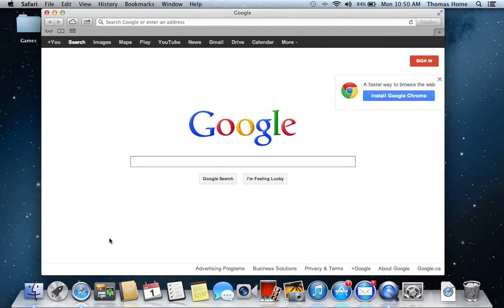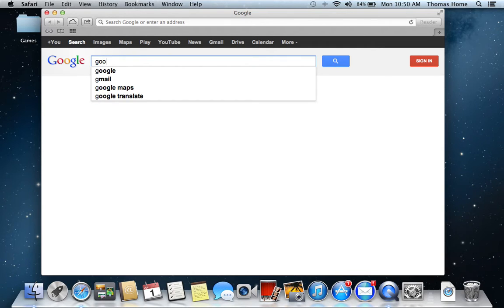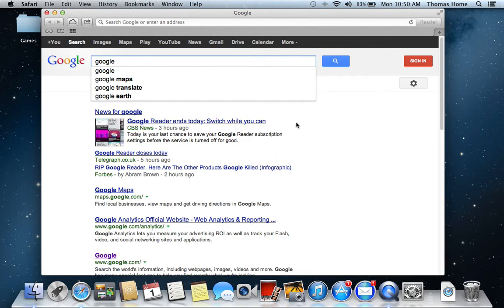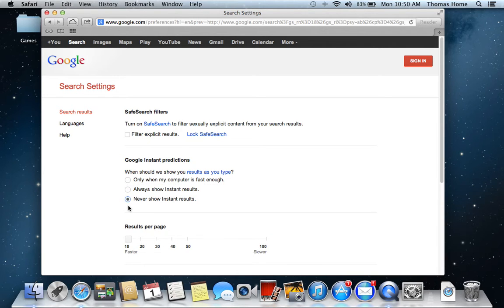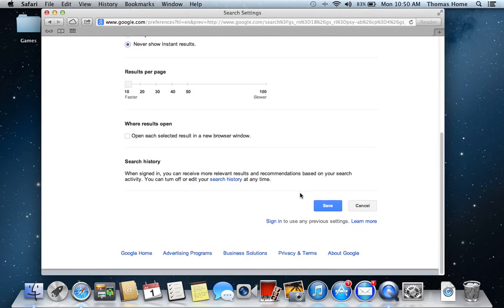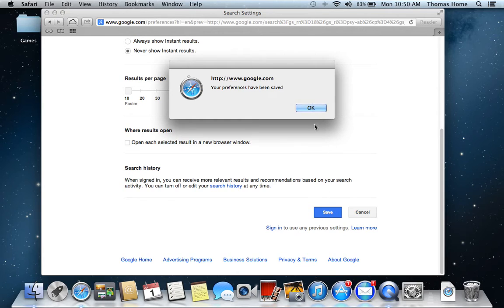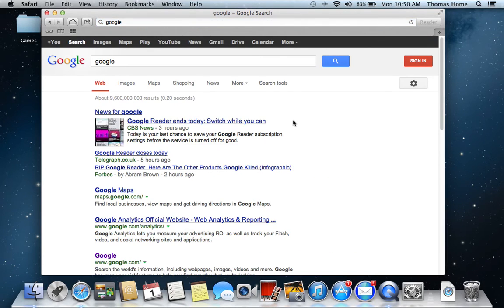How to Turn Off Auto Search (Instant Results)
Hey Guys!

Welcome Back to another ITutorials2 video. Today i will show you how to turn of Auto-Search on Google. (This works for PC too.)